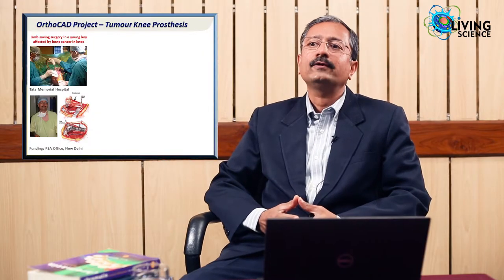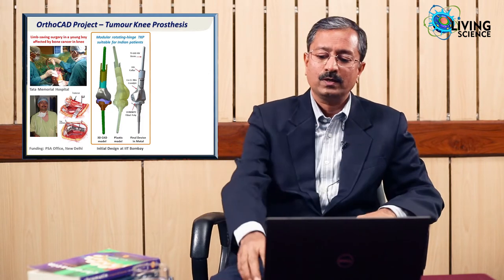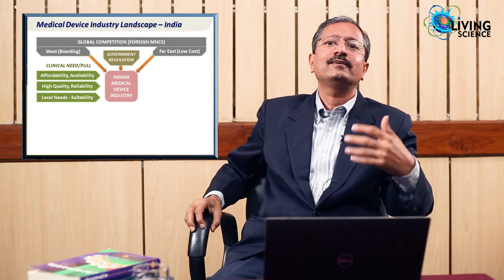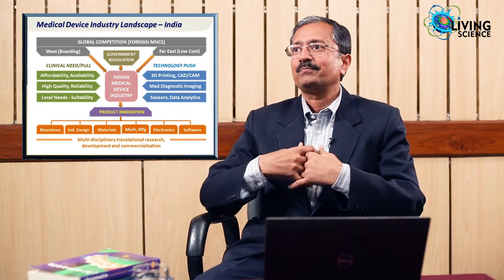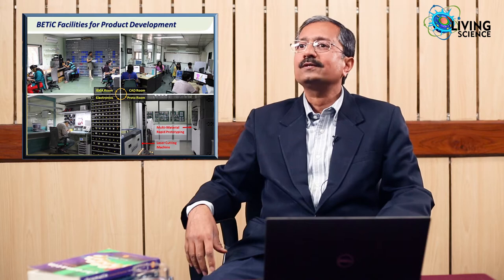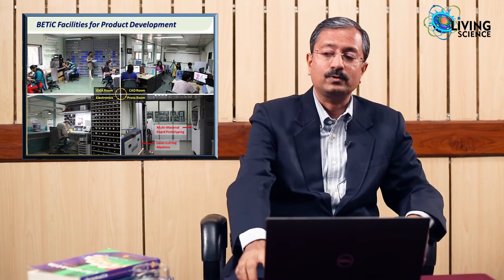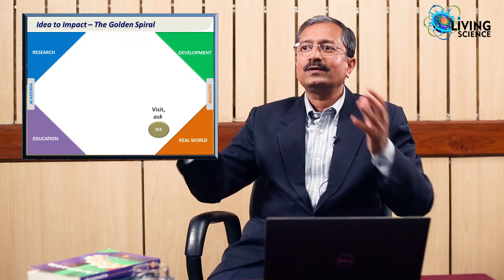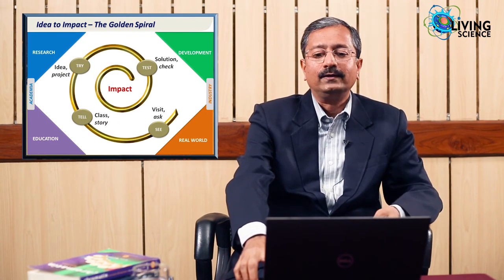Medical Device Innovation (Part 3) - Prof. B Ravi, IIT Bombay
In this talk, Prof. B. Ravi narrates three stories of innovative medical devices developed at BETiC in IIT Bombay - smart stethoscope, flexible laparoscopy instrument and above-knee prosthetic leg. Equally interesting and useful is the pathway from bedside to bench to business to bedside, which can be used by any one interested in developing products for healthcare sector. He also shares the critical ingredients to set up, strengthen, scaleup and sustain medical device innovation eco-system in the country.